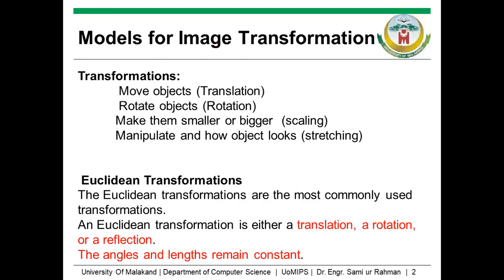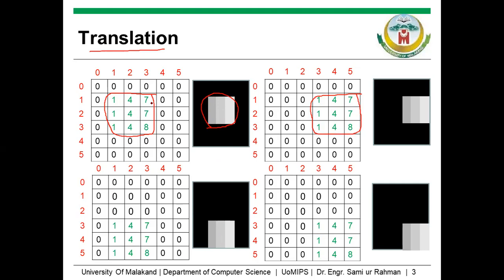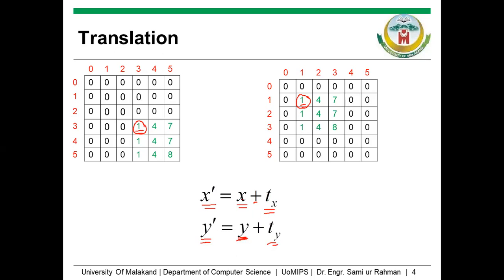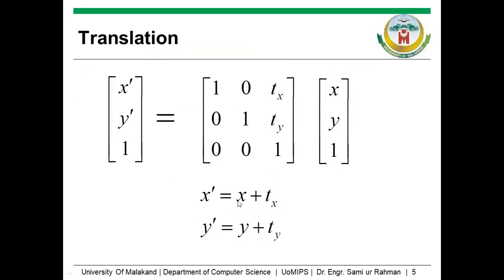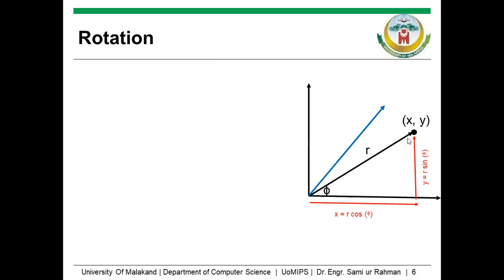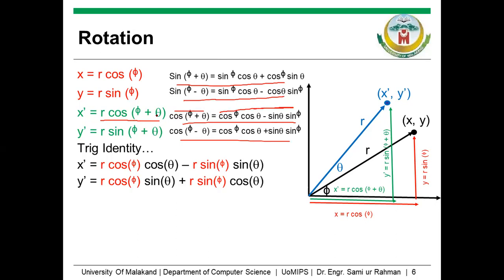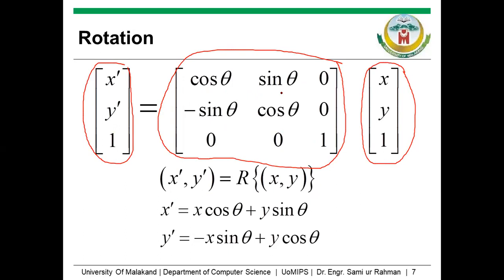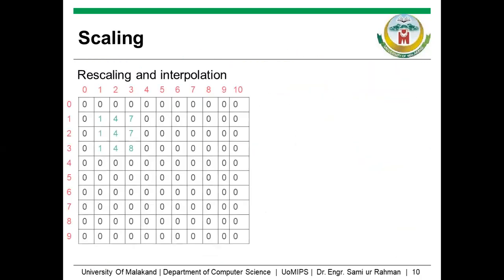5 Simple mathematical models from image processing